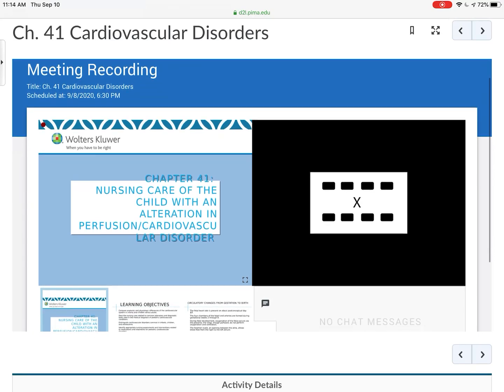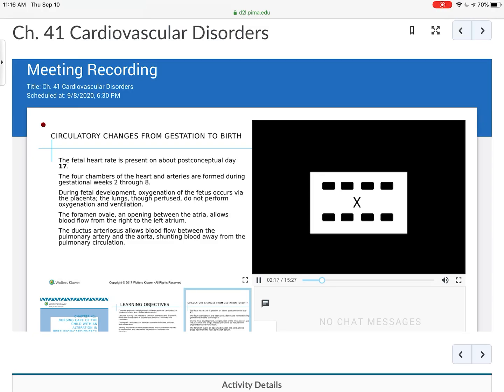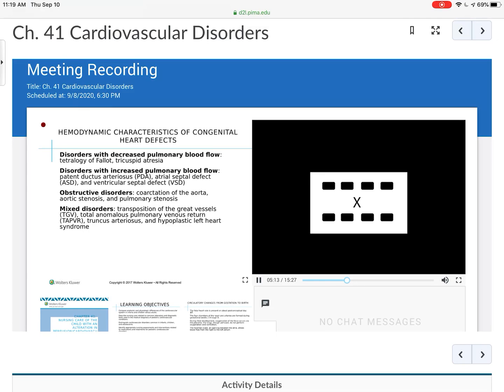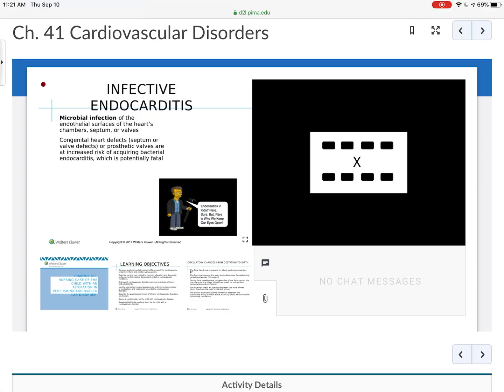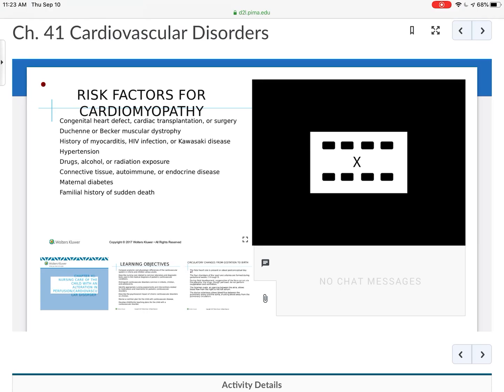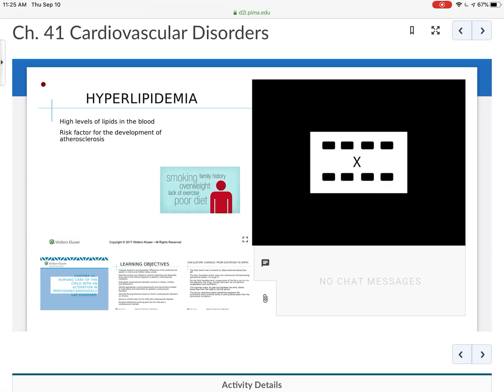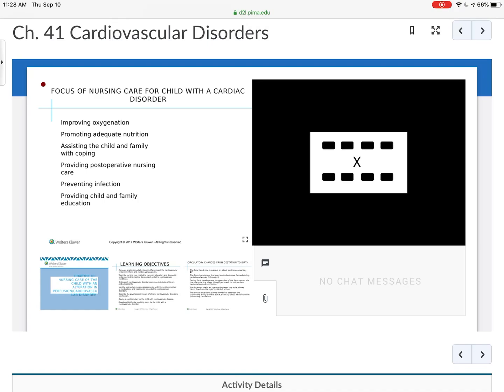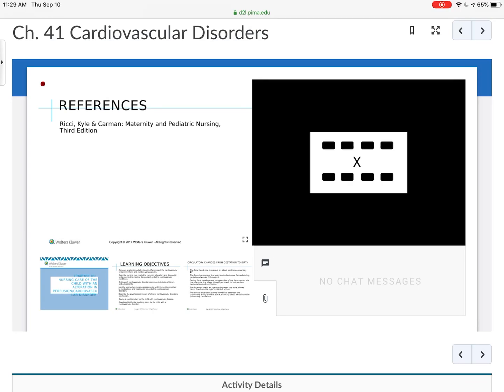Ch 41 Peds cardiovascular